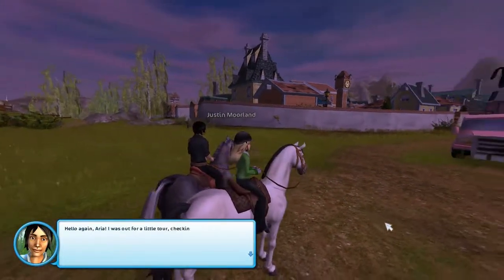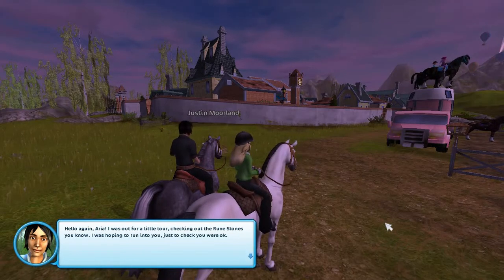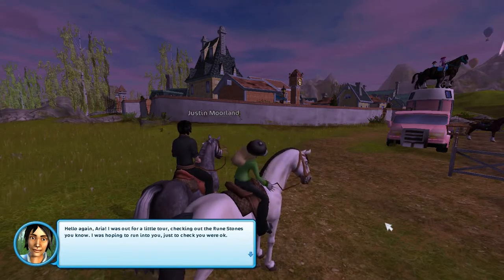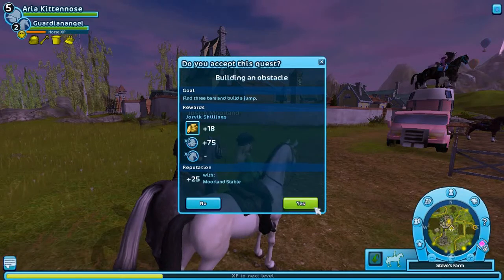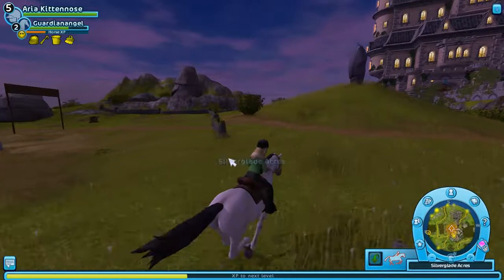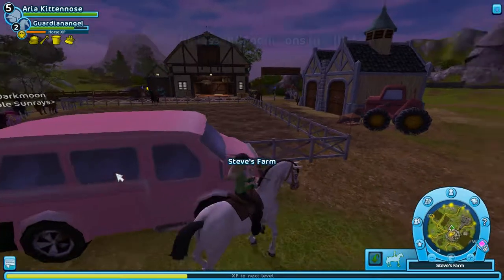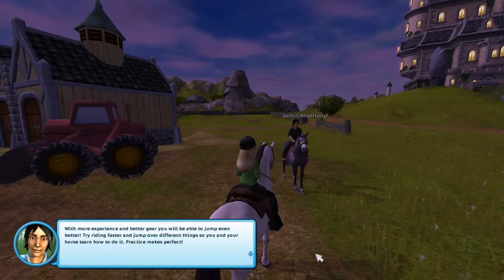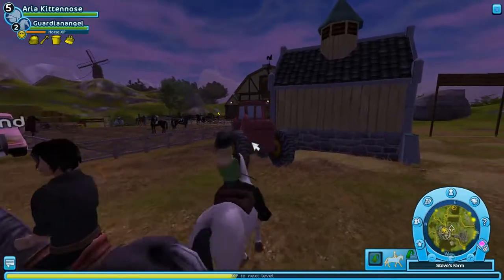Star Stable || Learning to jump & Reed Kesler|| With Aria Kittennose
Character: Aria Kittennose
Horse: Guardianangel
Quests: Jumping Quest-line + Meeting Reed Kessler
Server: Hazy Galaxy